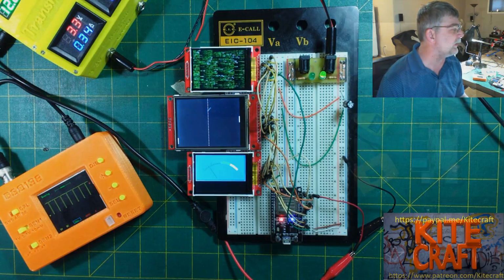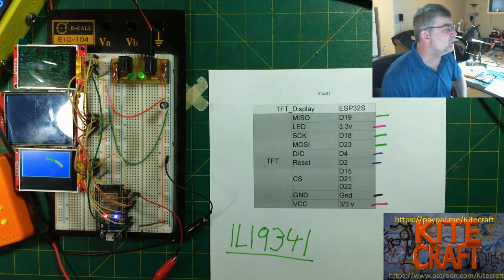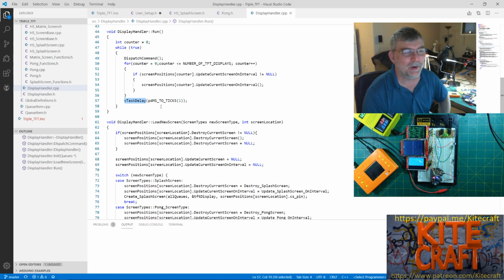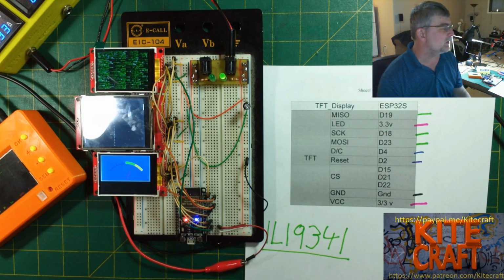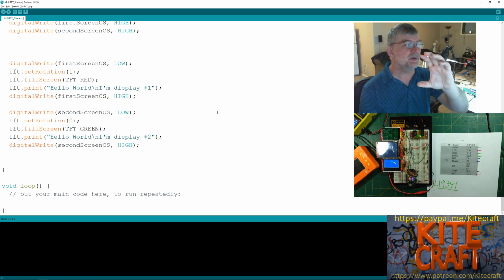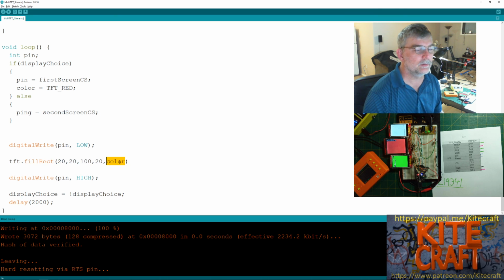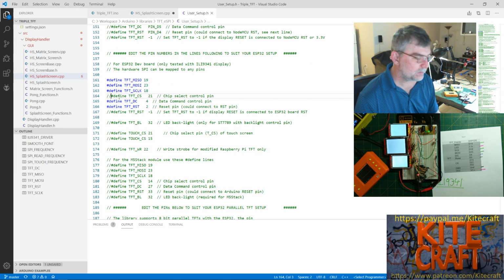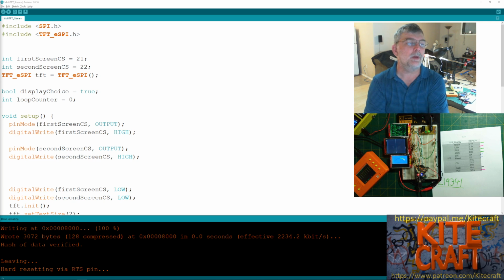How to - Multiple SPI based Displays with TFT_eSPI on an esp32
I'll show you how to use 2 or more SPI based displays with Bodmers TFT_eSPI library on an ESP32 micro-controller.